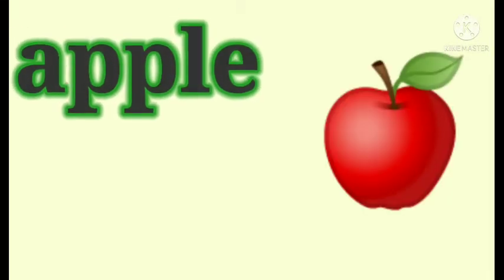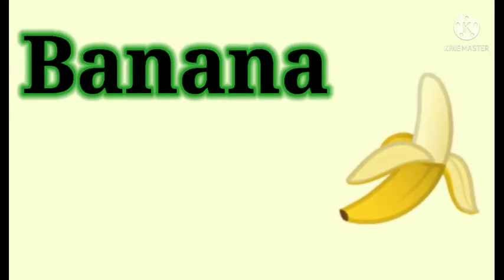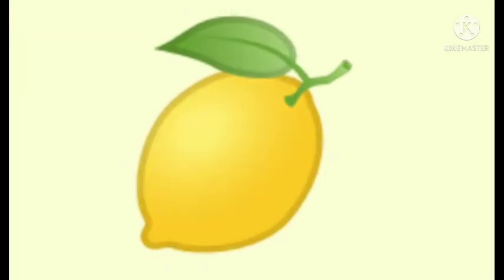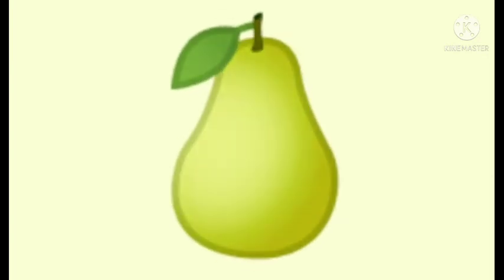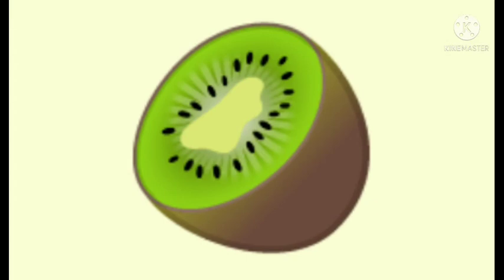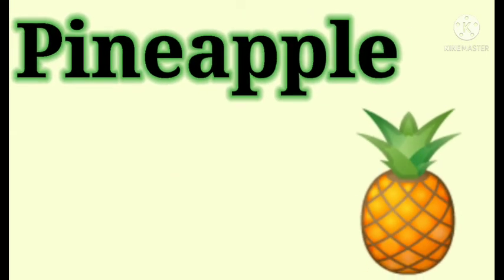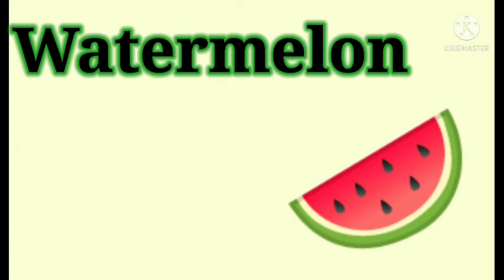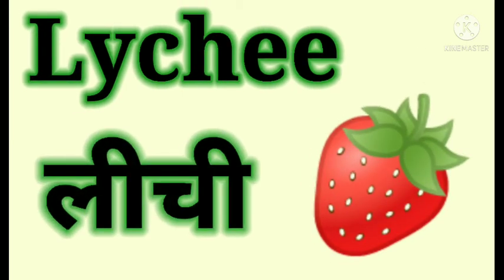फलों के नाम in English Hindi